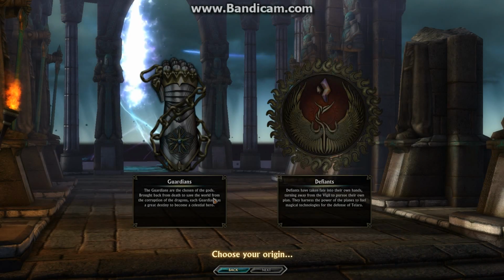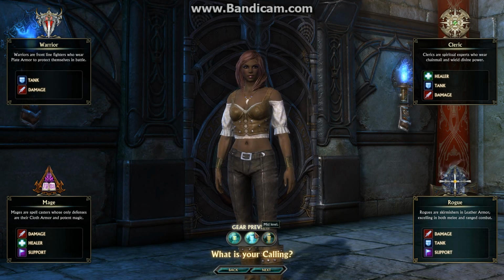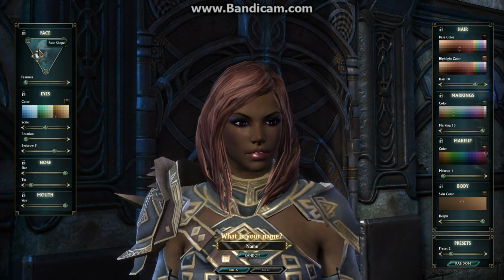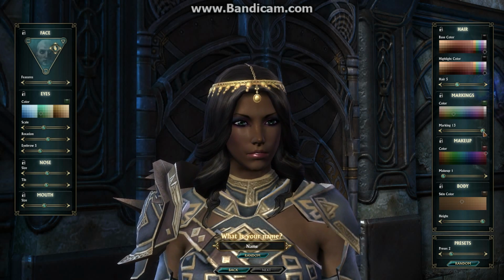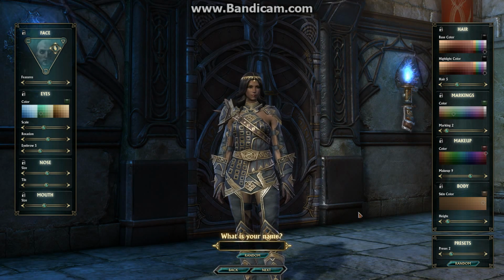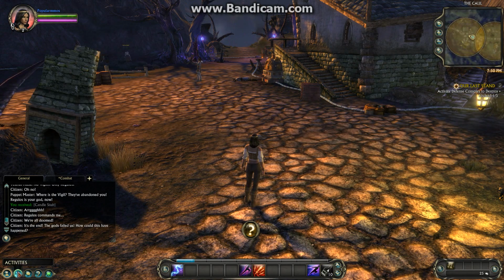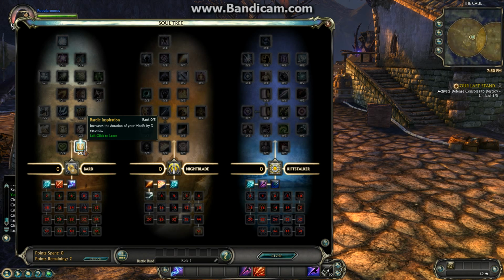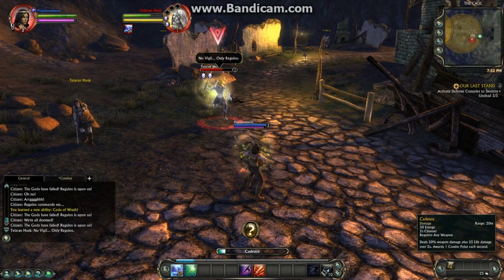Rift Gameplay - First Look - In-Depth HD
Check out the Rift written review, screenshots and more!  Rift is a subscription based 3D Fantasy MMORPG with dynamic content.
Trying to find a new MMORPG to play? for in-depth reviews from someone who has actually played the games thoroughly.